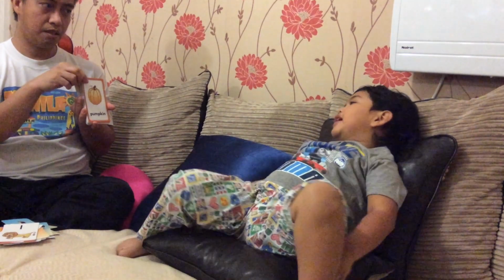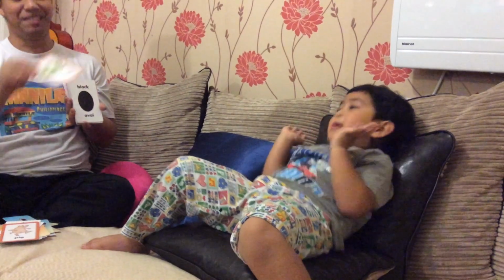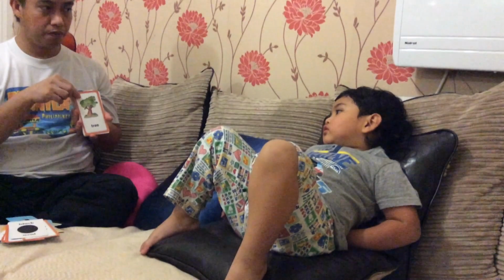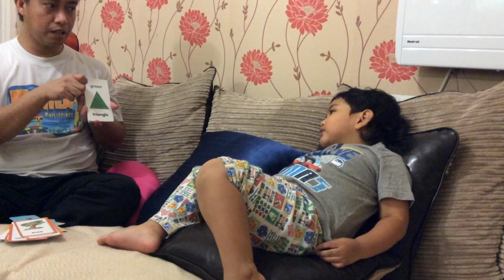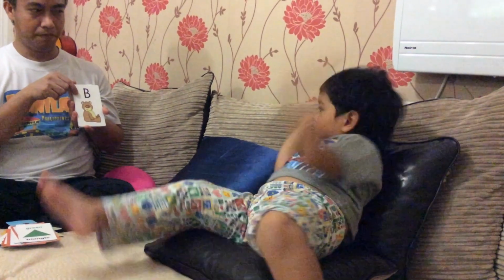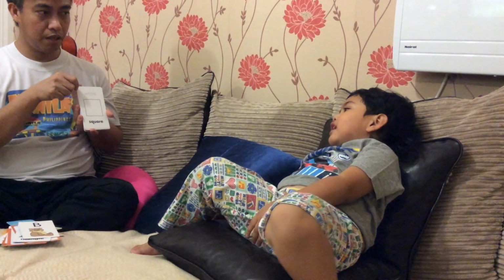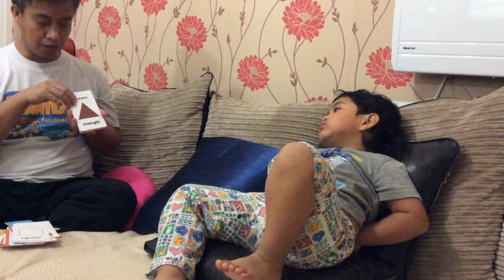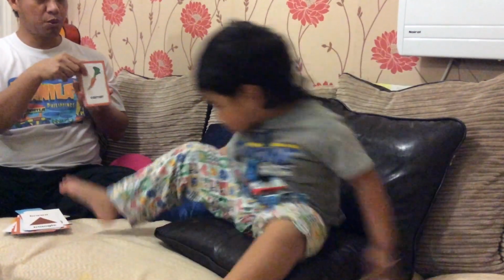ANGELO'S EARLY STAGE OF HOME EDUCATION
This video is about ANGELO'S EARLY STAGE OF HOME EDUCATION...AND IT IS PRICELESS...